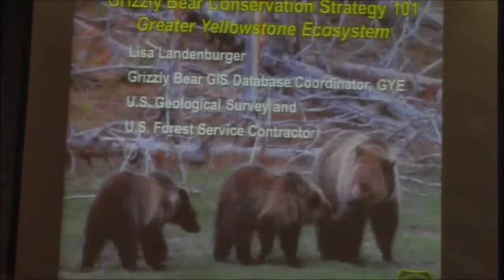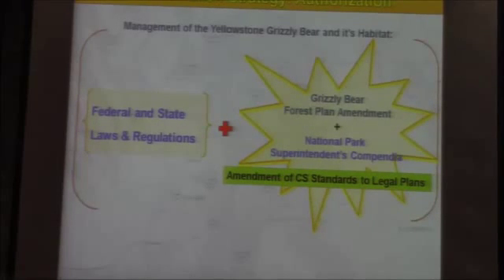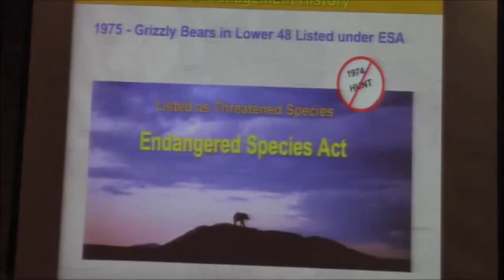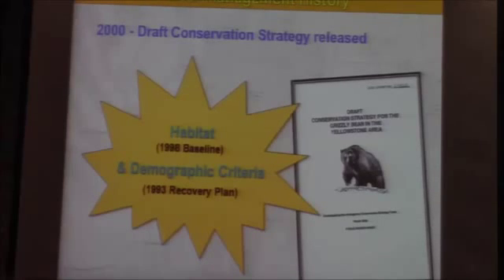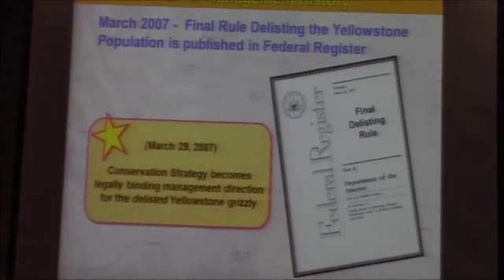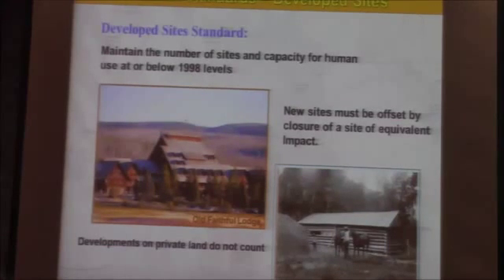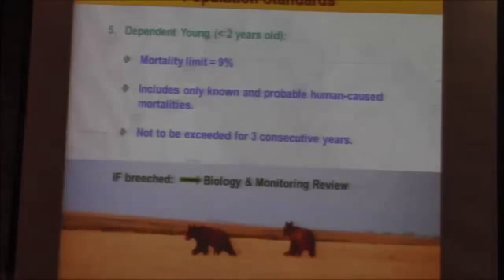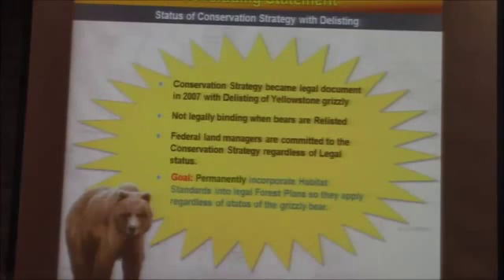Review of the GYE Conservation Strategy and process for Chapter 3 updates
This presentation was given at the fall meeting of the Yellowstone Ecosystem Subcommittee of the Interagency Grizzly Bear Committee. The meeting took place in Jackson Wyoming on November 3-4, 2015. The presenter is Lisa Landenberger, Geographer, Northern Rocky Mountain Science Center. A complete agenda and more information can be found